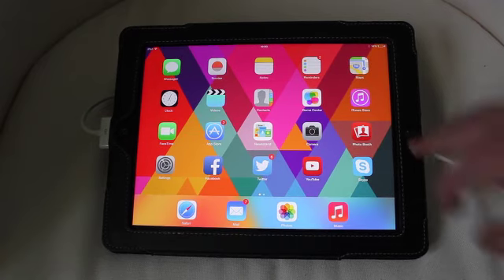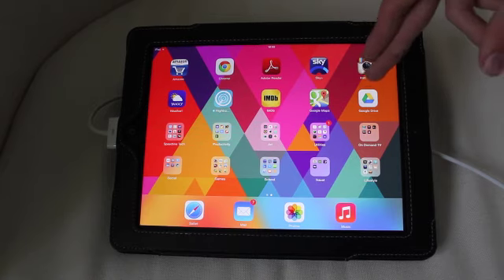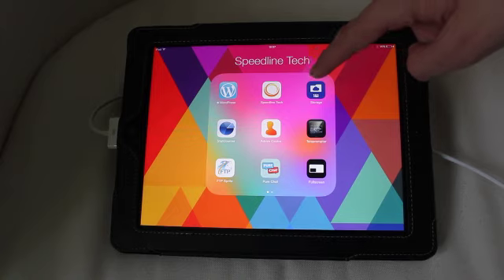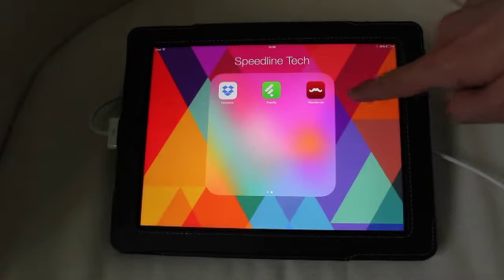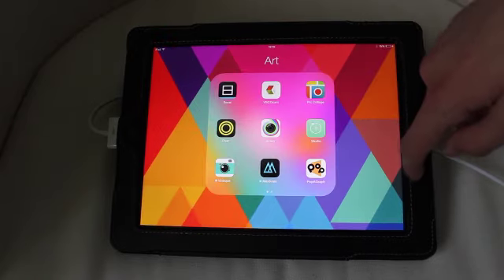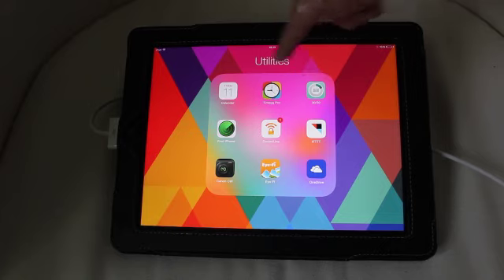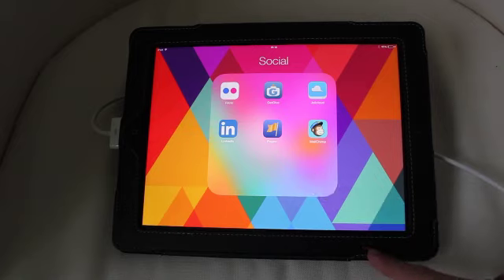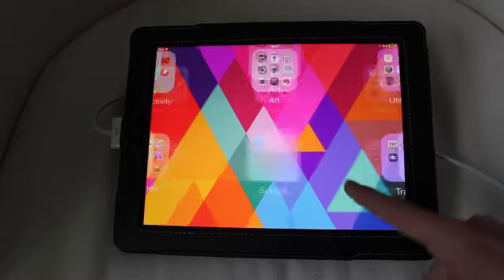What's on Sam's iPad? (Mid 2014)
Here's my "What's on my iPad?" video for mid 2014. Enjoy!
SOCIAL

EQUIPMENT

Canon EOS 550D/t2i
Philips ESee CAM295
Velbon CX-480 Tripod
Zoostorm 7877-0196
Behringer XM8500
Blue Icicle
Lifecam HD-3000
Lloytron L961BK
LEGAL

SpeedlineTechTV is partnered with Creator X Network; a sub-network of Fullscreen Inc.

All videos are owned by Speedline Technology. If our videos are copied, a claim will be filed to YouTube. All rights are reserved.